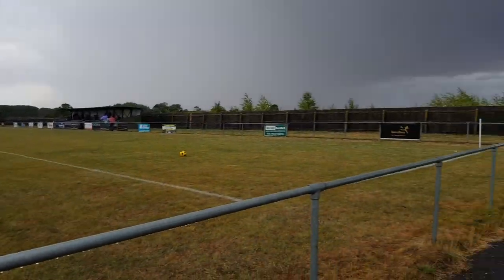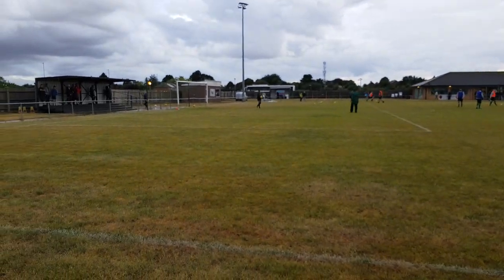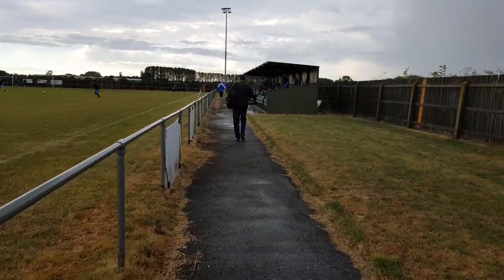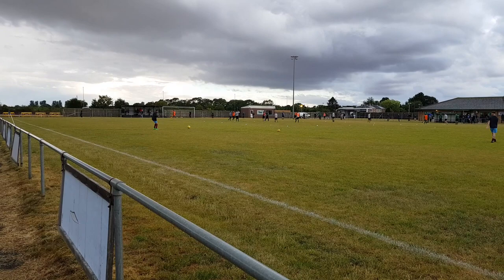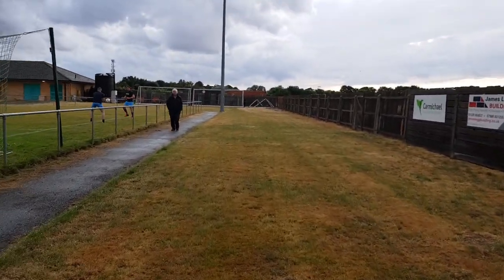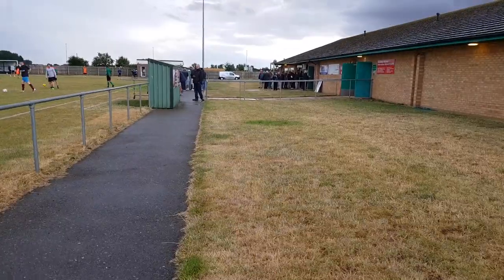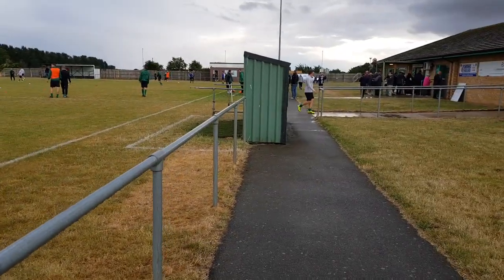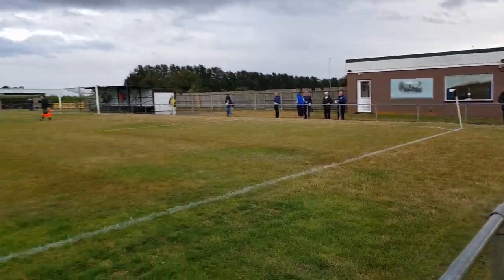Sleaford Town FC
AROUND THE GROUND. A walk around Sleaford Town FC